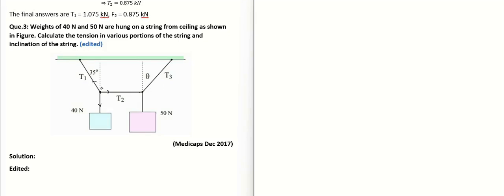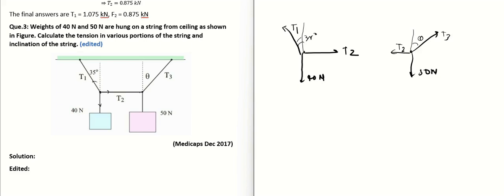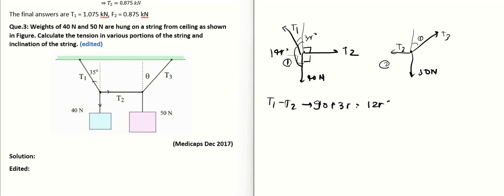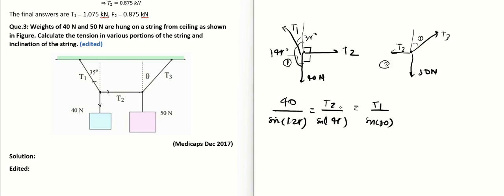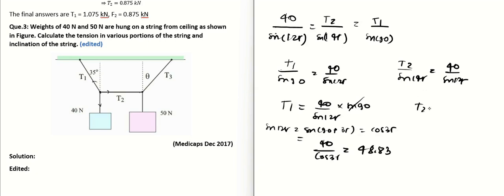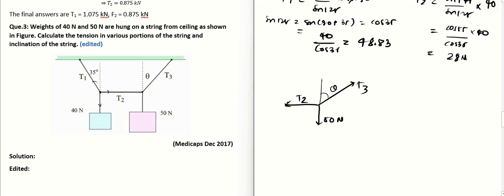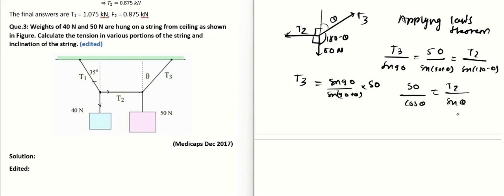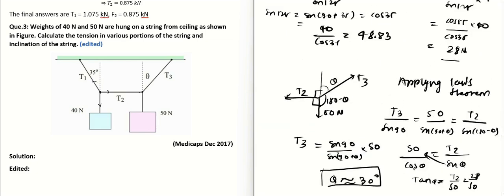(V-MU4-BCEEM) Prob-3: Weights of 40 N and 50 N are hung on a string from ceiling as shown in Figure.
(V-MU4-BCEEM) Prob-3: Weights of 40 N and 50 N are hung on a string from ceiling as shown in Figure. Calculate the tension in various portions of the string and inclination of the string.